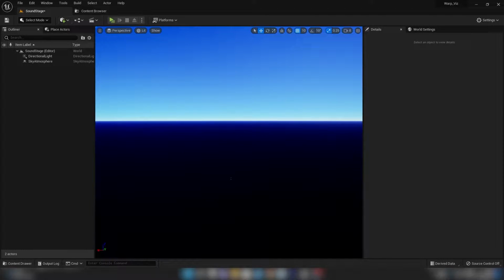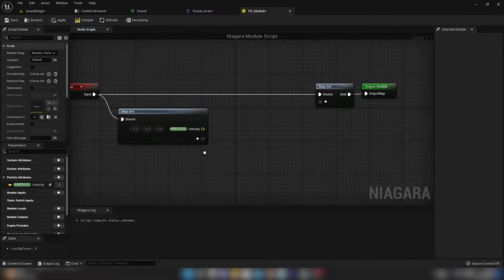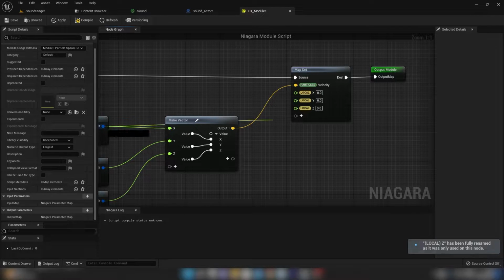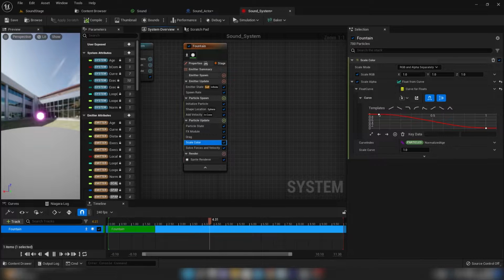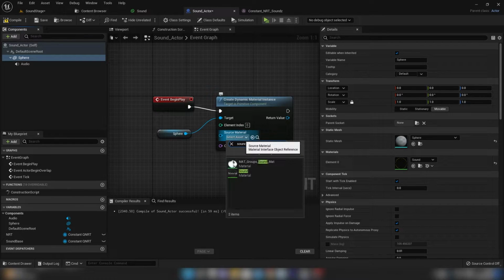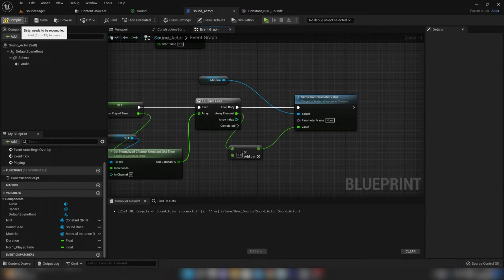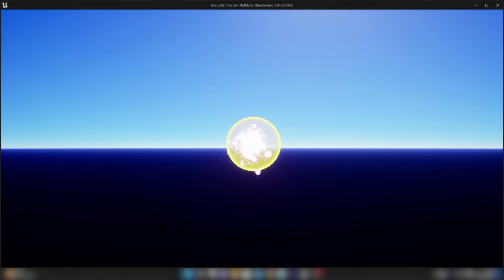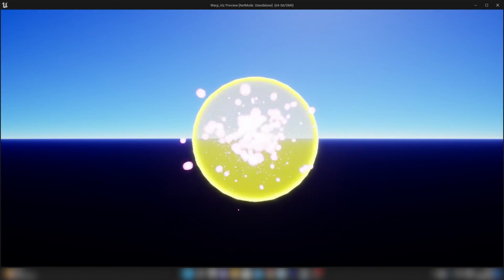Unreal Engine 5 | Learn to use audio inputs in 20 minutes!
This tutorial covers using sound inputs to drive blueprints and Niagara special effects systems. This can be great for games which use sound as part of the mechanics or audio visualisers.

Here is a UE5 project with the elements inside, ready to use. Find notes inside the blueprint to setup with your sound.